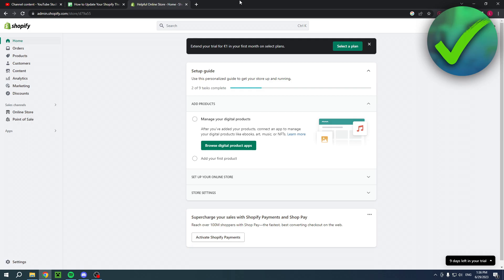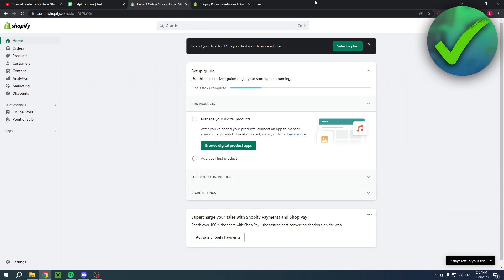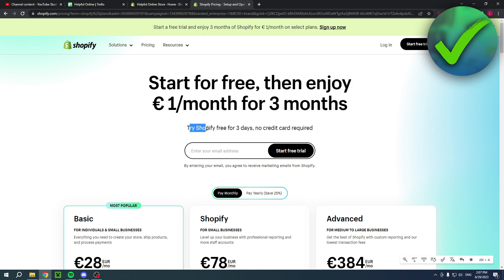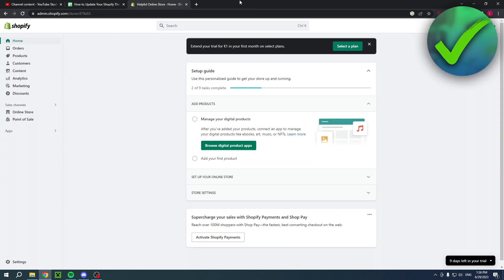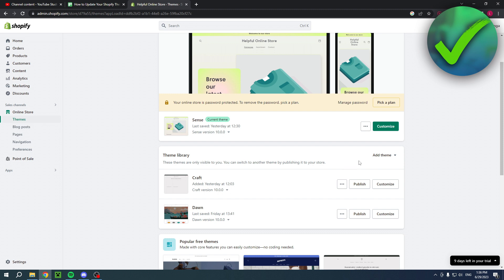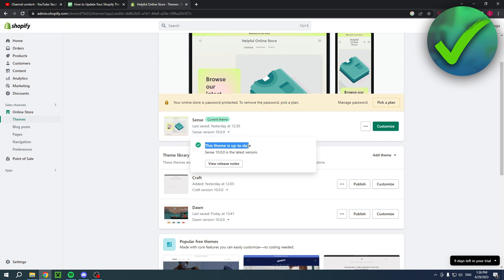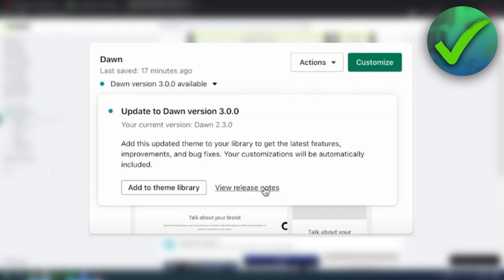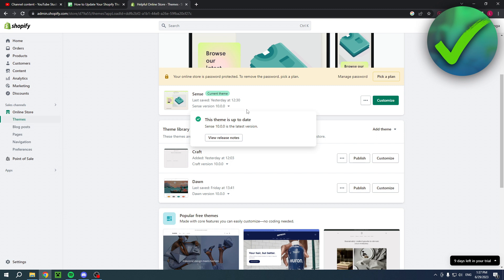How to Update Your Shopify Theme (Step By Step)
In this video I show you how to Update Your Shopify Theme in 2025

Do you want to know how to Update Your Shopify Theme in 2025? Then I'll show you how to change shopify theme easy.

This is a step by step Shopify tutorial on keep shopify theme up to date